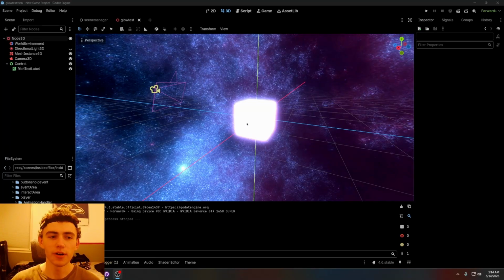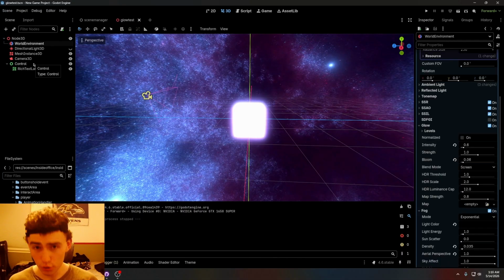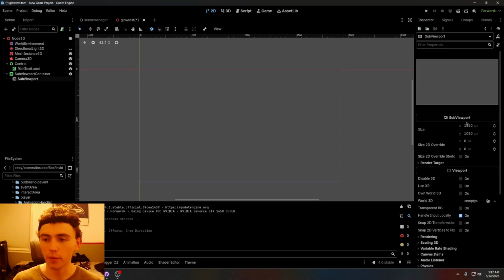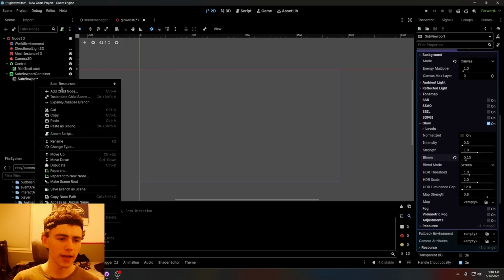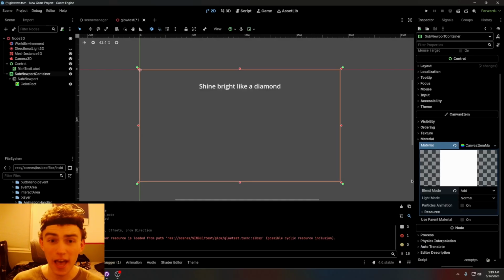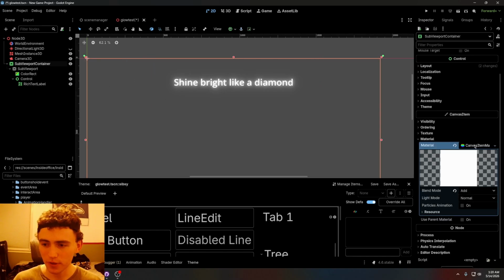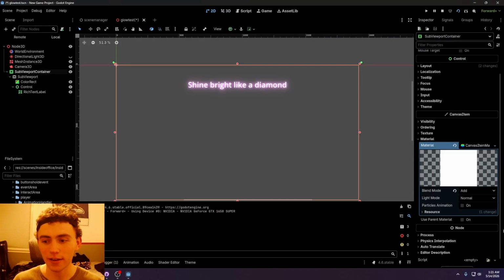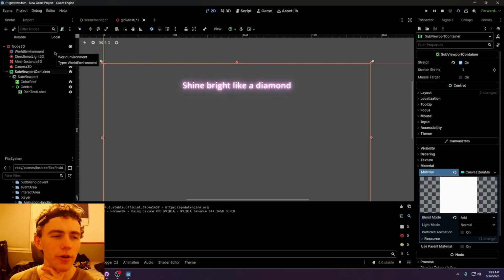Godot 2D Glow For UI over 3D Environments - SubViewports, handling transparent BG for UI glow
(4.6) Credit to people on reddit for everything

Want to do more videos soon, my game is coming together and want to start getting steam page ready.